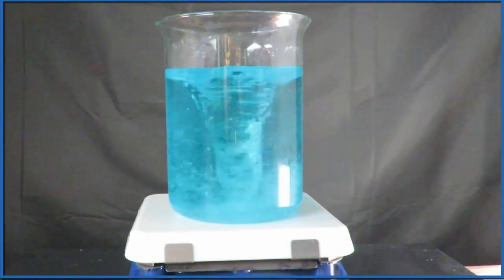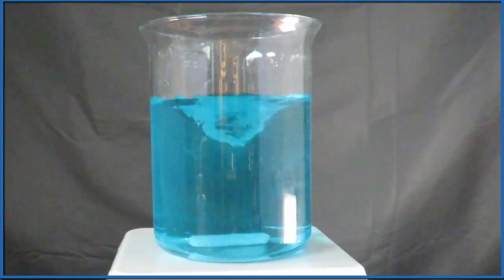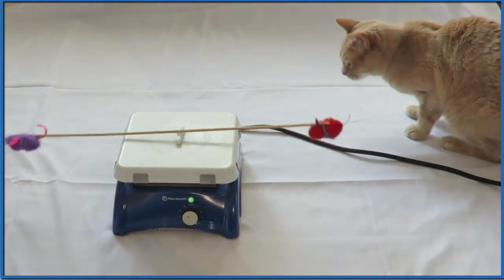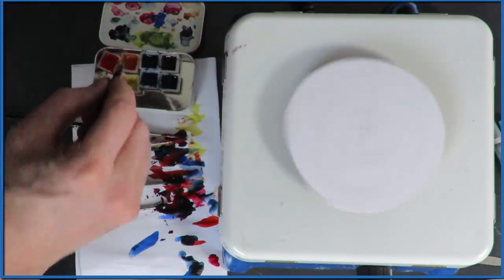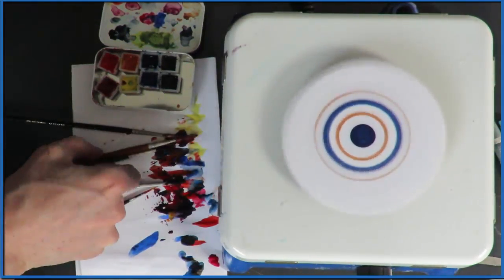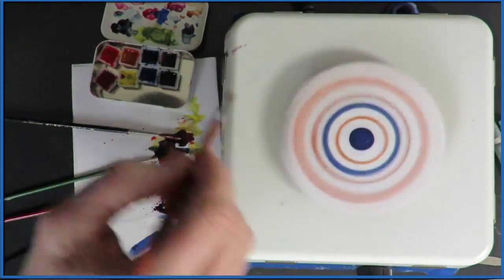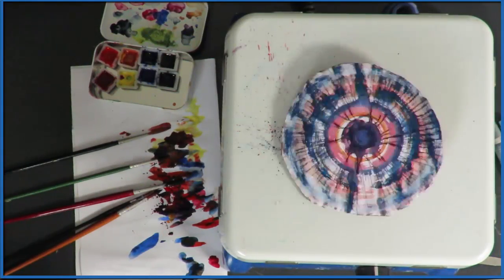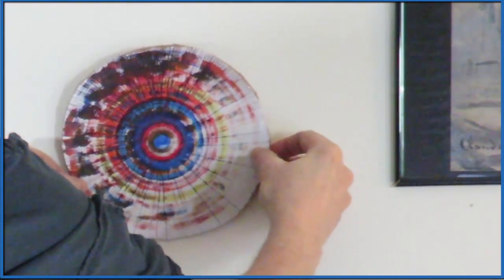Inappropriate Use of a Magnetic Stir Plate (Accepting suggestions!)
Chemists use magnetic stir plates to easily mix chemicals. In this video we’ll look at some off-label uses of a magnetic stir plate. We’ll try a toy for cats and then do spin art.  Spin art is as messy as it sounds.

Chapters

0:00  Water Tornado with Stir Plate
0:16  Expensive Cat Toy
0:27 Spin Art!
0:59 Spin Art Masterpiece
1:10 What should we spin next!